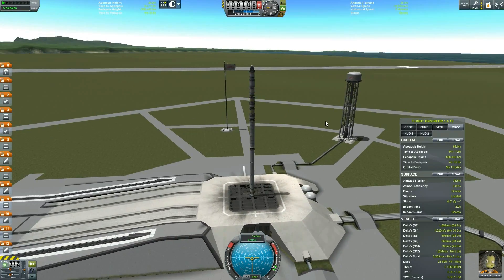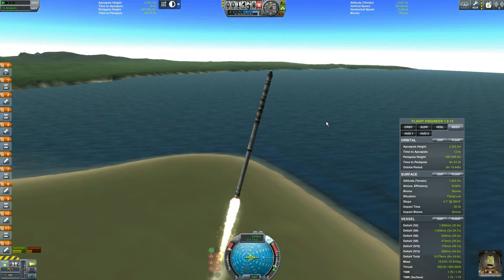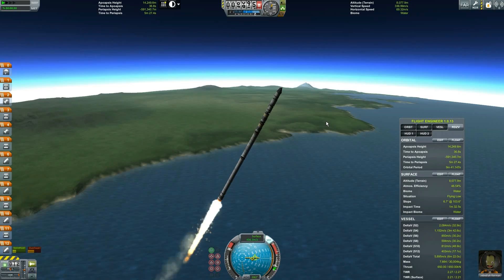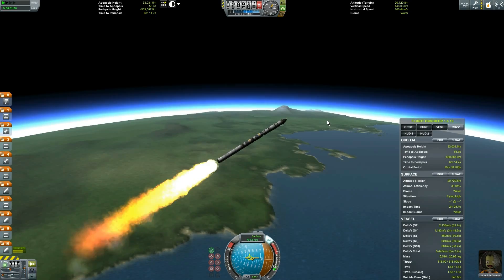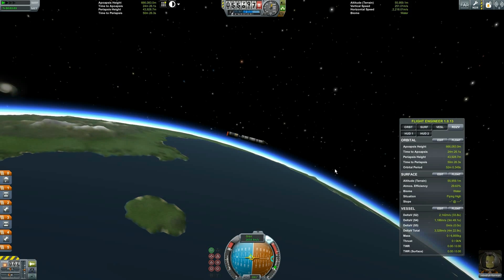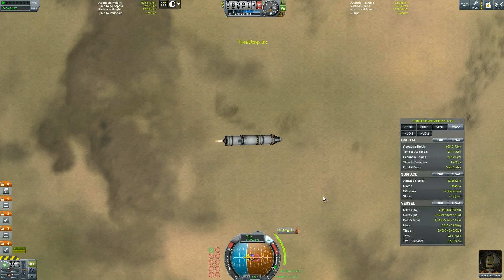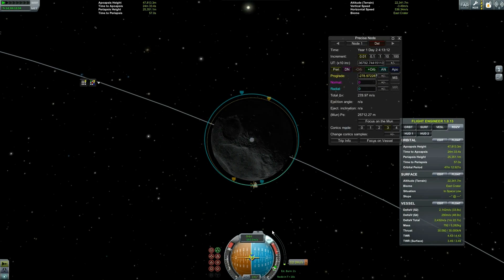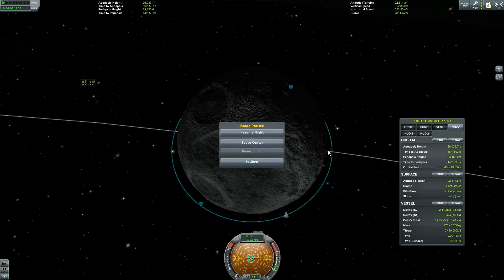KSP 0.90 FAR Mun Orbit Challenge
Not really a challenge on the forums, but it was a challenge that happened on the forums.

Another user and I were at a disagreement as to if direct ascent to Mun or getting into Kerbin orbit was more efficient. This entry pretty much proves that getting into orbit is a lot more efficient.

And not that hard to fly, really. Which is surprising considering it's roughly the same dimensions as a #2 pencil and has the same throttle control as an avalanche.